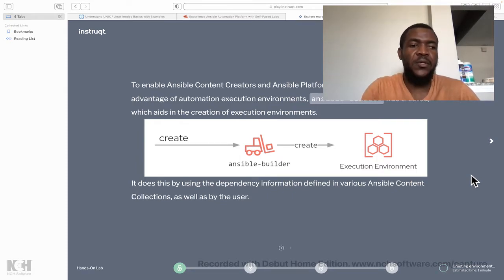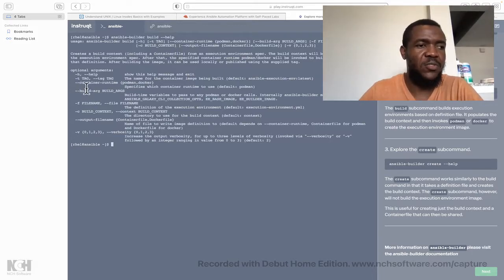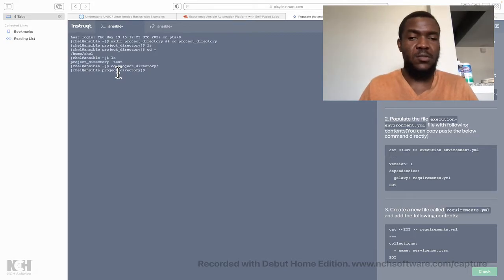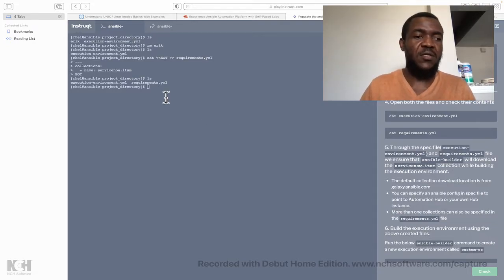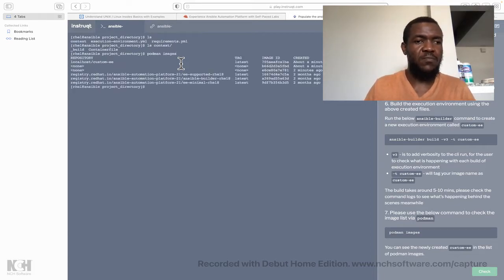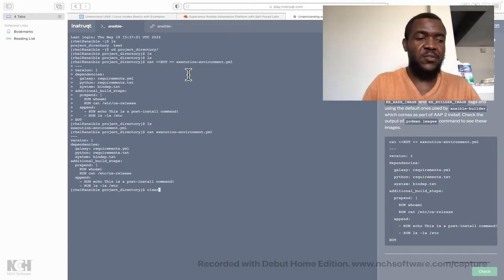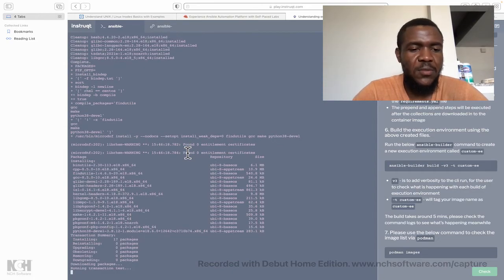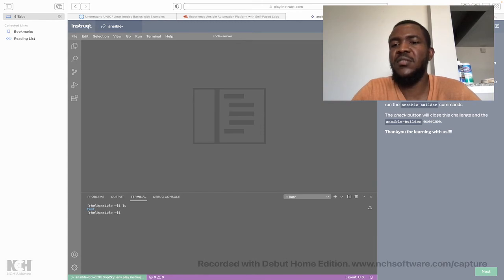How to use ansible builder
using ansible builder to create a working environment